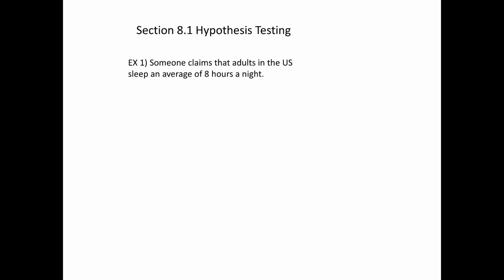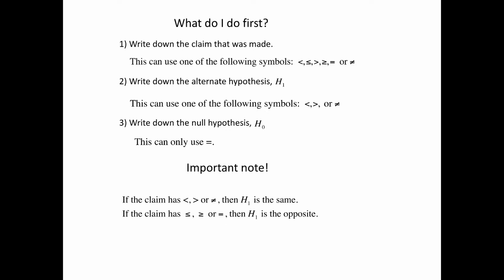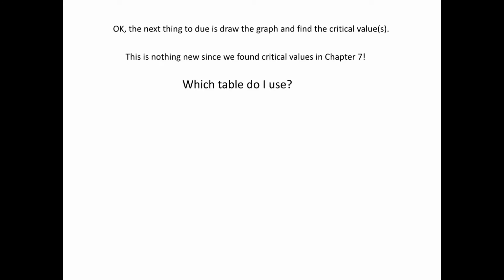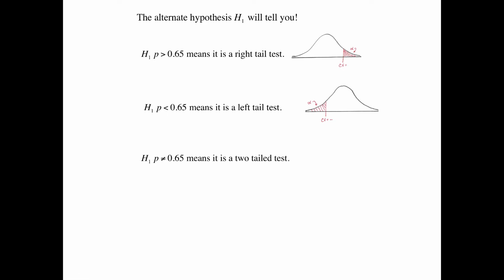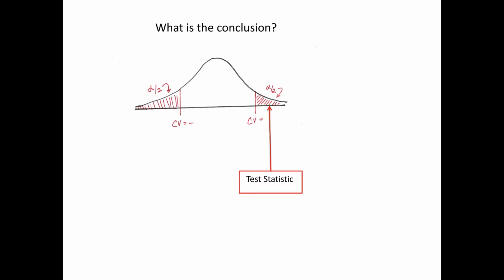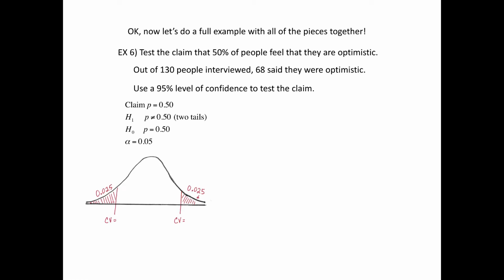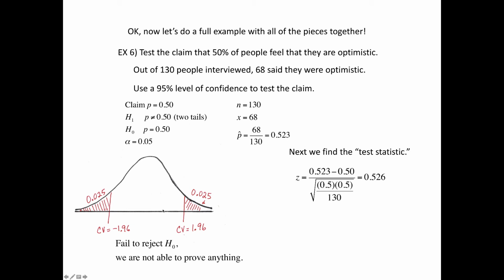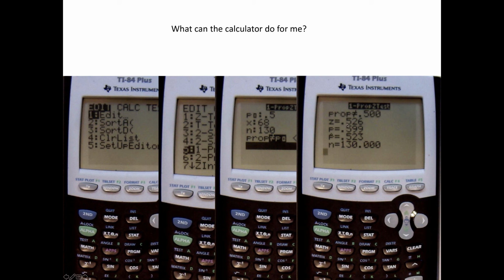Math 13 Section 8.1